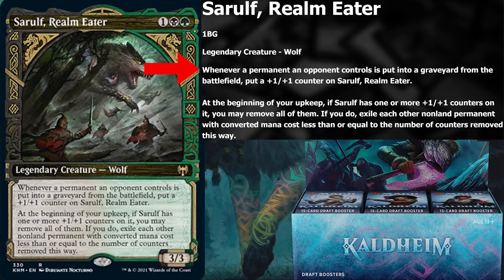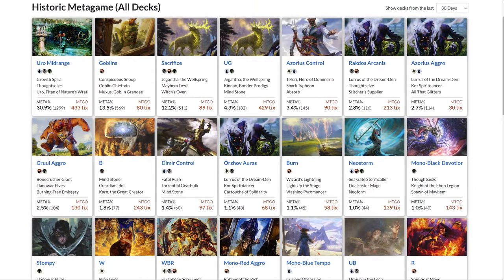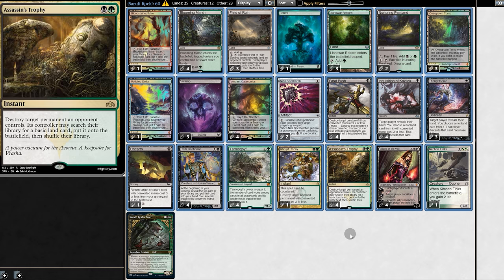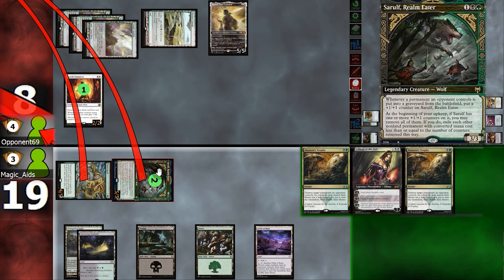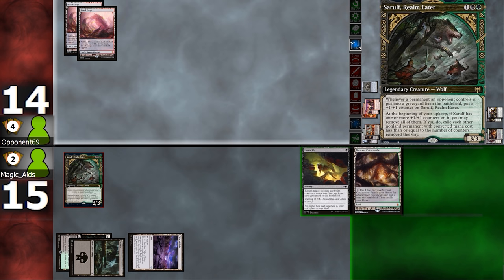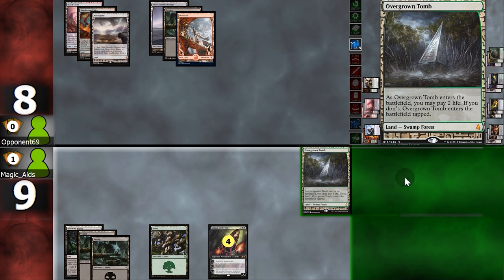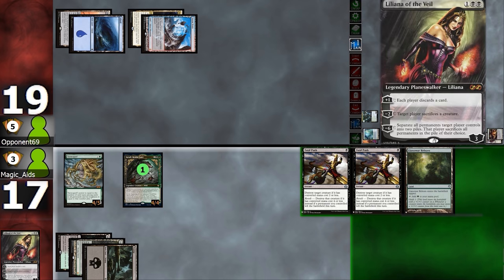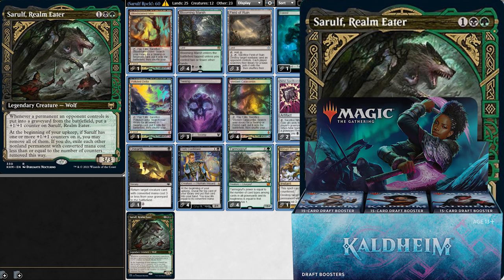MTG ▷ The BEST 🐺Sarulf🐺 Deck will be 💥! ◁ Kaldheim Gameplay Spoilers w/ Sarulf, Realm Eater! KHM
Kaldheim SPOILERS are here! And with them brings Sarulf, Realm Eater! It's never too EARLY to test out a sweet KHM card like Sarulf with the very FIRST GAMEPLAY EVER! Will Sarulf break the KHM competitive metagame? Let's find out!!

Decklist:
3 Sarulf, Realm Eater
3 Llanowar Reborn
3 Field of Ruin
4 Verdant Catacombs
3 Swamp
1 Polluted Delta
3 Overgrown Tomb
2 Nurturing Peatland
1 Forest
4 Blooming Marsh
1 Bloodstained Mire
1 Kitchen Finks
4 Assassin's Trophy
1 Abrupt Decay
4 Tarmogoyf
4 Liliana of the Veil
4 Dark Confidant
1 Unearth
3 Thoughtseize
4 Inquisition of Kozilek
4 Fatal Push
2 Nihil Spellbomb

0:00 ANALysis!
2:27 GAME 1!
3:34 GAME 2!
5:57 GAME 3!
6:40 FINAL TH0TS!